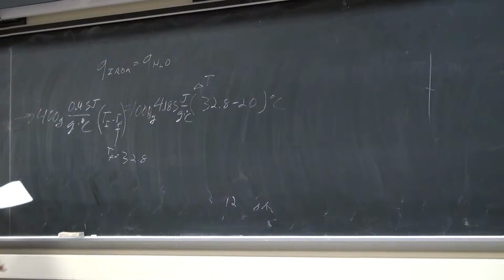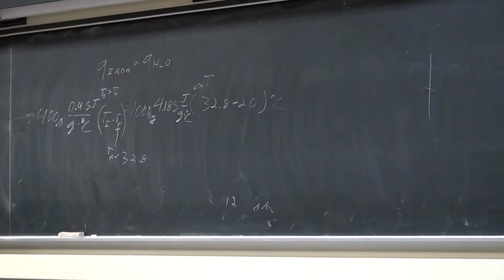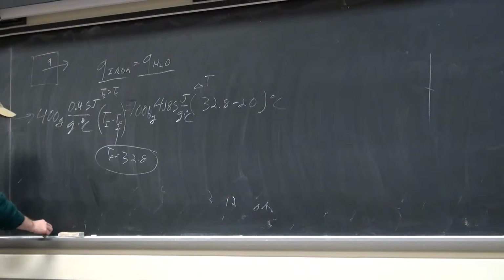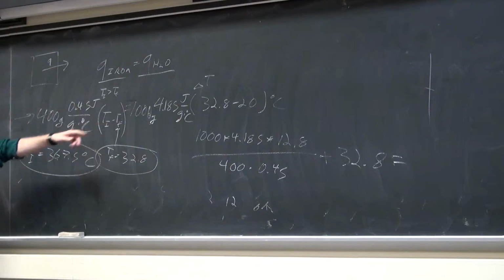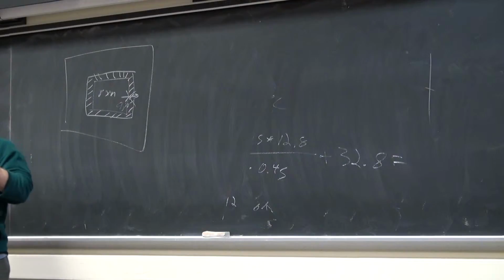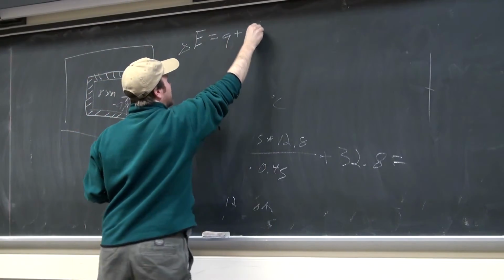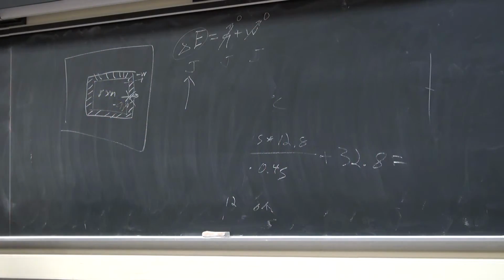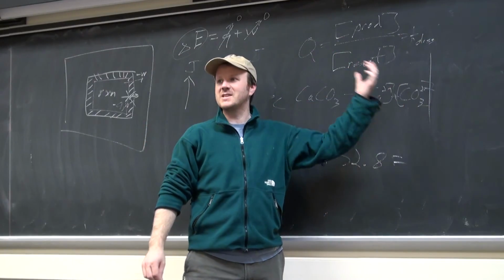Final Review 5.MTS